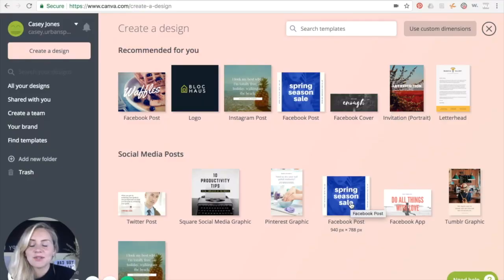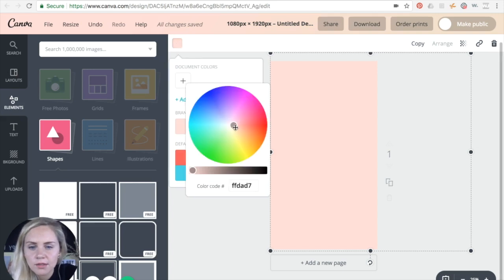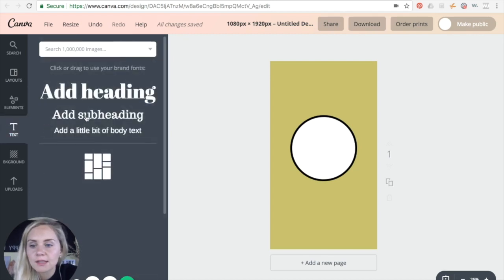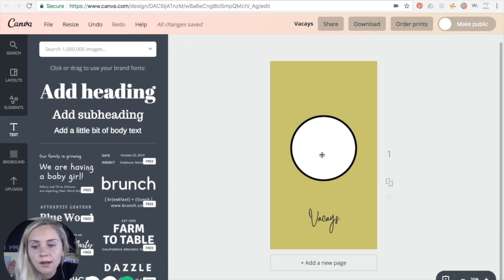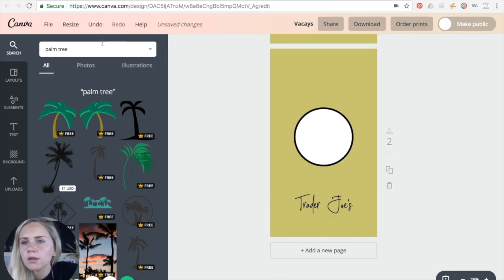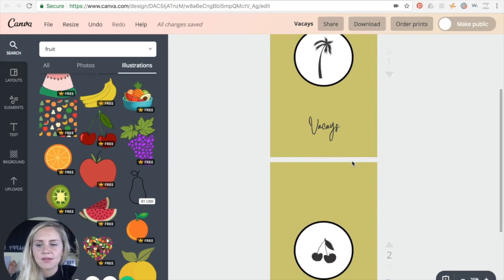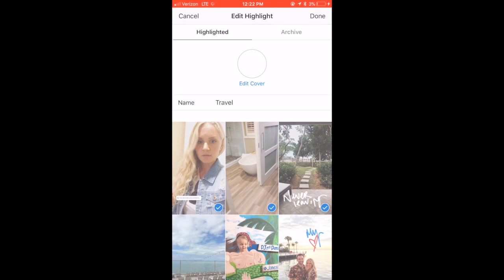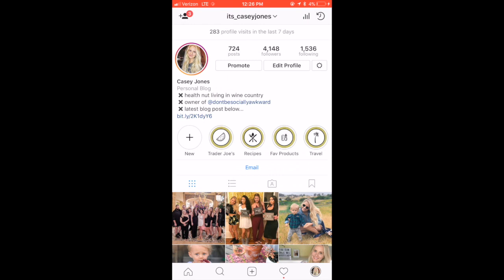How to Create and Upload Icons for Instagram Story Highlights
Learn how to easily create your own cover photos for IG Story Highlights to make your brand look more professional and more cohesive.